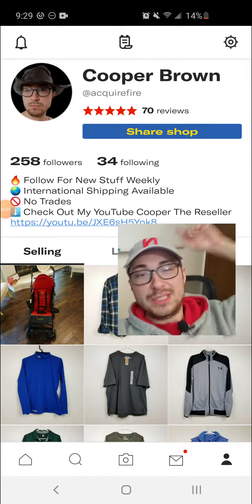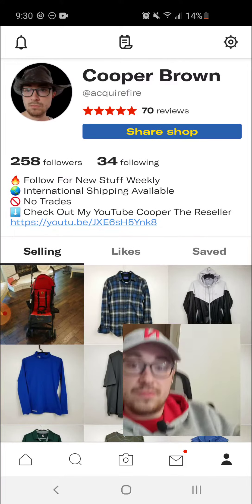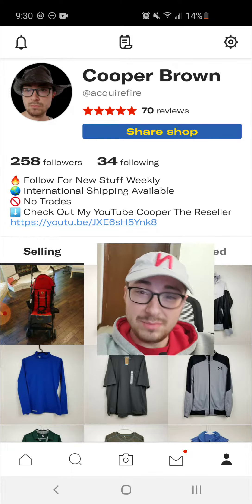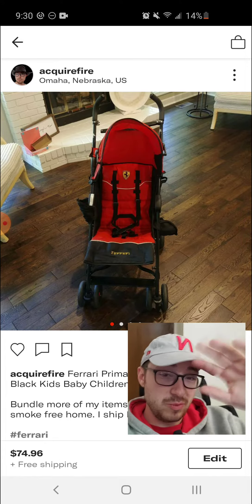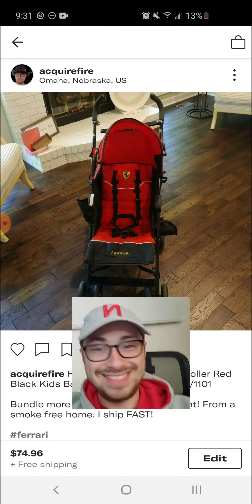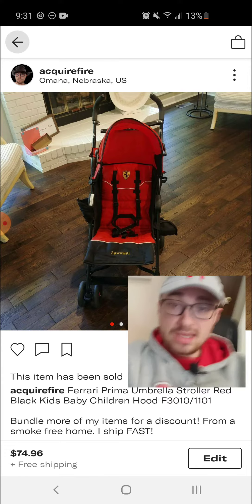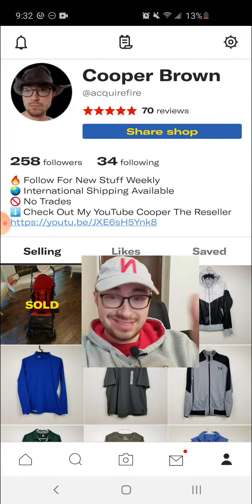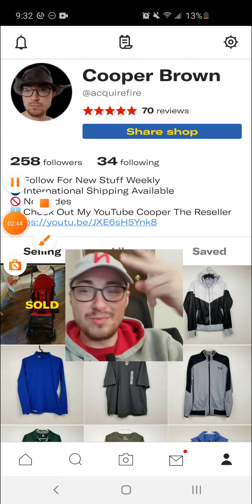How To Mark An Item As Sold On Depop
Sometimes you might need to mark an item as sold on depop and in this video I show you how to via the app! This might be because you sold the item on another platform and you no longer have it, but the item racked up a bunch of likes and comments and you don't necessarily want to delete it. It also allows you the opportunity to copy and paste the item to a new depop listing easier. Let me know if you have any questions!

My recommended Reseller Essentials:

- Shipping Scale
- 9x12 inch White Poly Bags, Perfect for shipping shirts and more!
- Standard 2" Tape Gun
- 2" Tape Refill Rolls
- 3" Tape Gun, Amazing tape gun for taping up boxes fast and more securely!
- 3" Tape Roll Refills
- Dymo LabelWriter 4XL Thermal Printer, No Ink Required!
- Dymo LabelWriter 4XL Labels Refills
- Light kit for brighter photos that POP
- Photography Light Box
- Bubble Wrap
- Clear Poly Bags Starter Set (4 different sizes)
- Scotty Peelers, Get those pesky labels off easier
- Angelus Easy Cleaner Shoe Cleaner
- Barcode Scanner
- Bluetooth Scanner